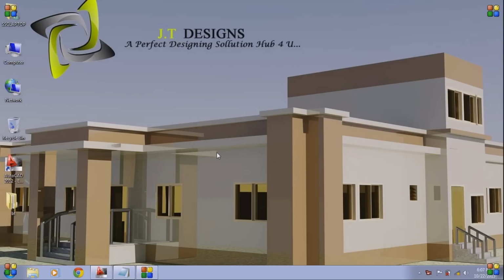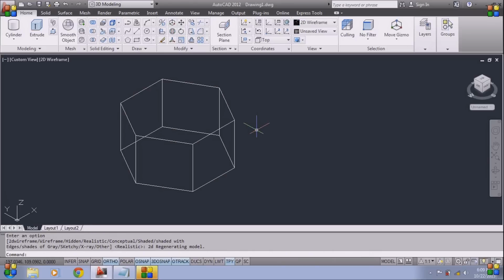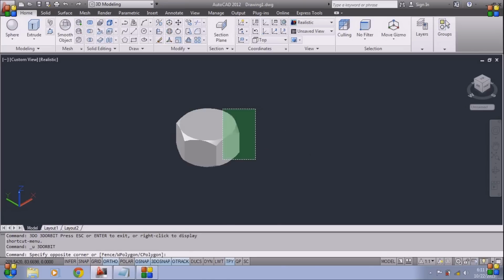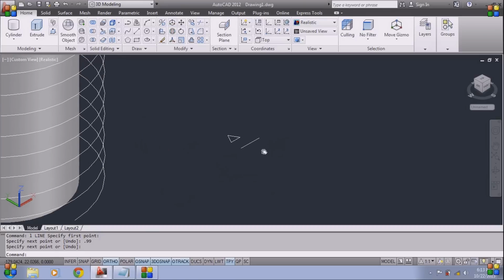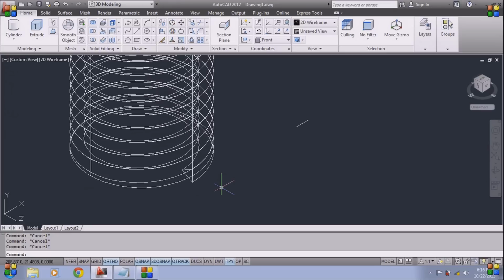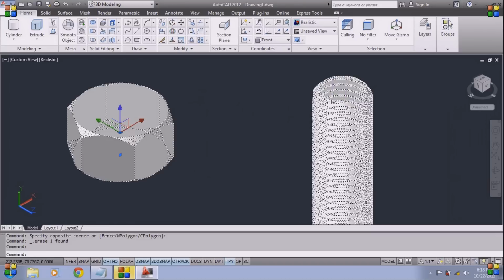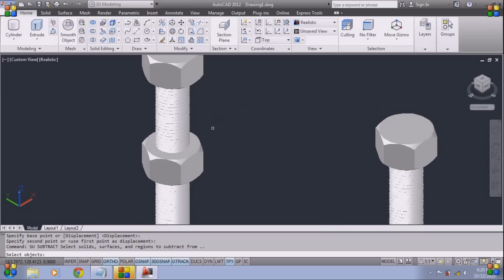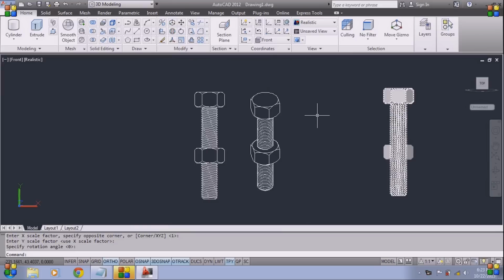3D nut-bolt Structure creation in AutoCAD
3D Designing Of Nut-Bolt Structure